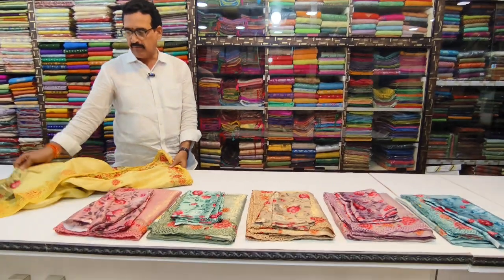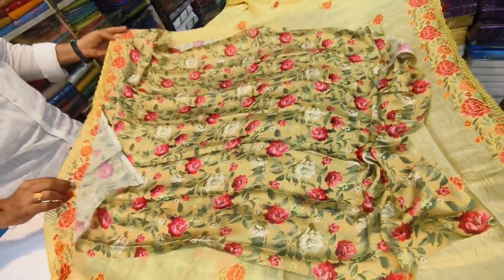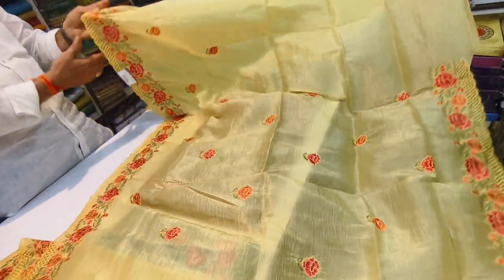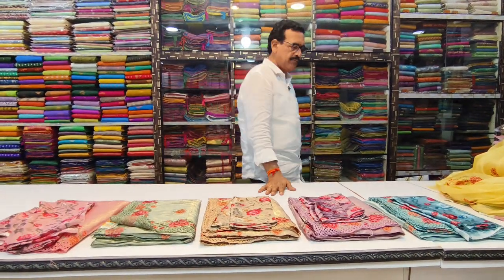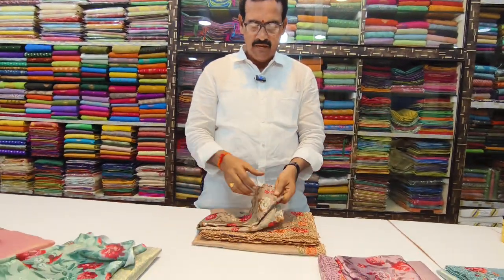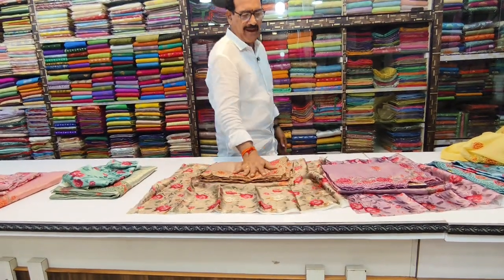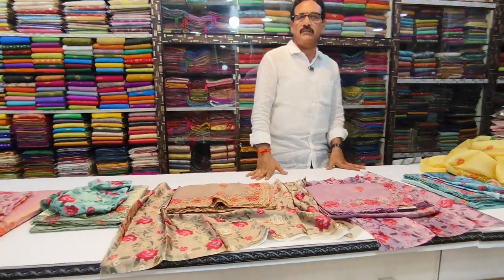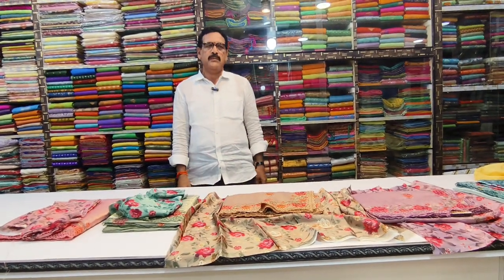Crush Georgette - Designer Blouse - 1700/- only - 8498865345